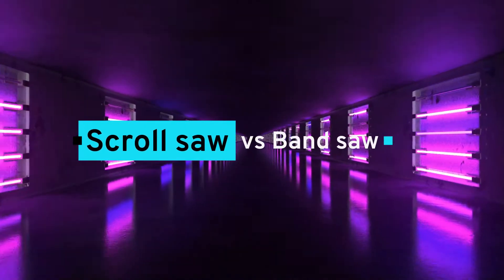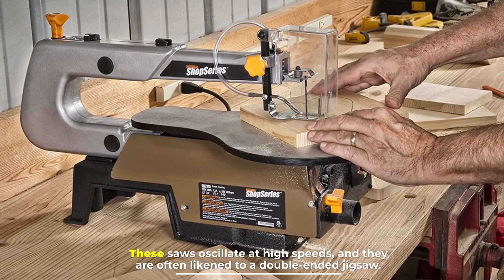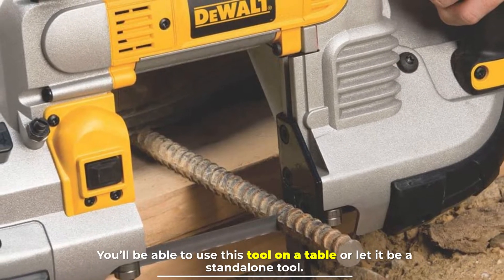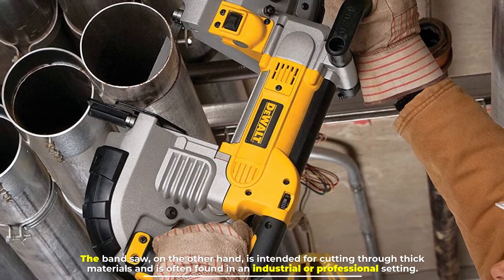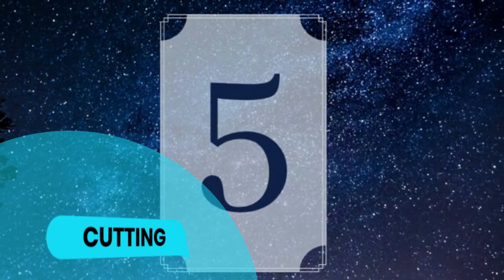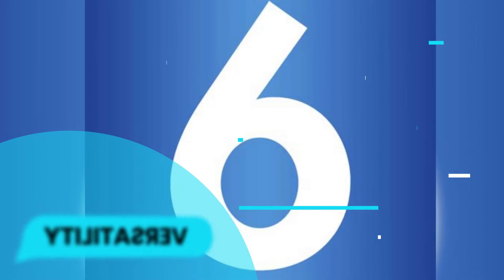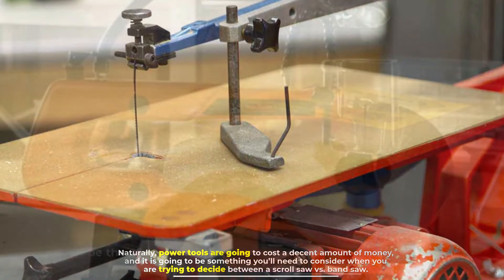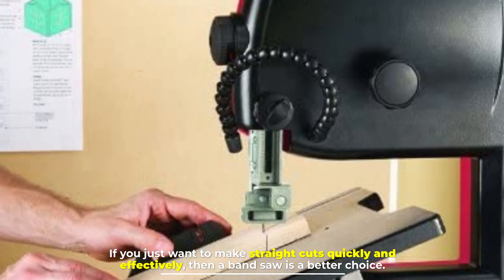Scroll Saw vs Band Saw - Which is Best for Your Needs?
Scroll Saw vs Band Saw

Let’s take an in-depth look at each of these saws to get a better understanding of how they differ and the types of jobs each is good for. So, let's get started.

Number 1
The Scroll Saw
Scroll saw is a saw that uses thin, short blades that are usually less than a quarter-inch in width. These saws oscillate at high speeds, and they are often likened to a double-ended jigsaw.

These tools use electricity, and you’ll have the ability to control the speed at which the blade moves simply by pressing on the pedal, which may be challenging to control if you aren’t familiar with using a skill saw.

Number 2
The Band Saw
The band saw is a tool that works almost like a jigsaw that will give you a similar cut. You’ll be able to use this tool on a table or let it be a standalone tool.
These saws are perfect for contractors who need to take them to a job site, or for those who do not have space for a larger tool.

Number 3
PURPOSE
A scroll saw is ideal when you need to make an intricate design for your project. These delicate saws use an oscillatory motion and can offer a smooth, professional finish.
The band saw, on the other hand, is intended for cutting through thick materials and is often found in an industrial or professional setting.

Number 4
THICKNESS

The size of the material you intend to cut is going to play a big role in which saw you use.
A scroll saw uses thin, delicate blades (1/4 inch thick and 8 inches long) that isn’t suitable for cutting through thick pieces of wood

Number 5
CUTTING
A scroll saw is going to be the ideal option if you need to make curves or circular cuts, or even detailed cuts because you can move the material around as you need to thanks to the fixed saw.

A band saw is usually preferred when you need to make a straight cut. If you try to make designs with these saws, they aren’t going to be as intricate or precise as you’d like them to be.

Number 6
VERSATILITY
A scroll saw is going to offer more versatility, as it can have a wide range of cuts. A band saw is usually best suited for regular cuts.

Number 7
BUDGET
Naturally, power tools are going to cost a decent amount of money, and it is going to be something you’ll need to consider when you are trying to decide between a scroll saw vs. a band saw.
A scroll saw is usually going to be the cheaper option, as crafters and DIYers often use it.

In the battle between a scroll saw vs. band saw, there is no clear winner because while they may be similar, they have their own uses.

If you’re someone looking for precise cuts, then the scroll saw is the way to go. If you just want to make straight cuts quickly and effectively, then a band saw is a better choice.